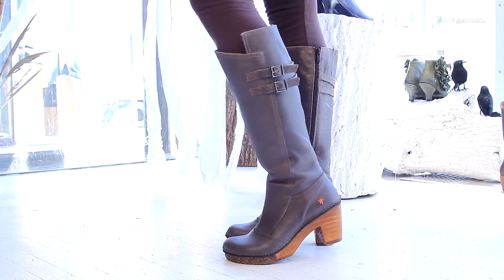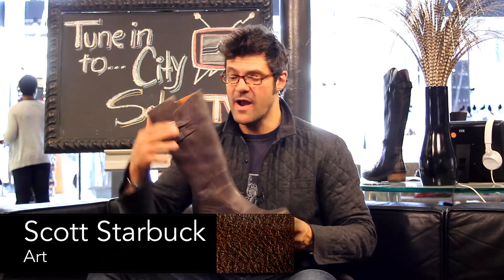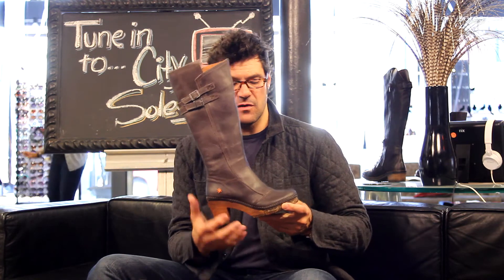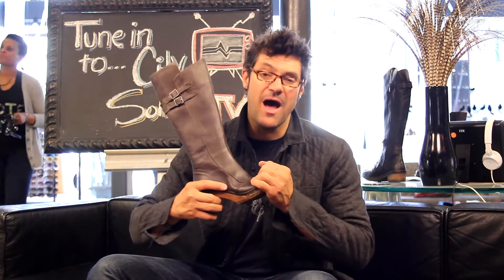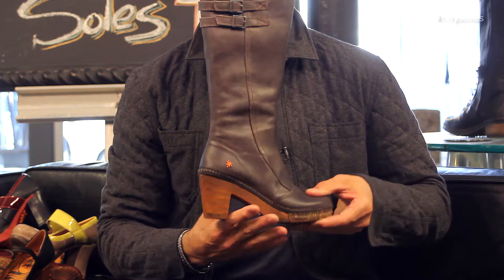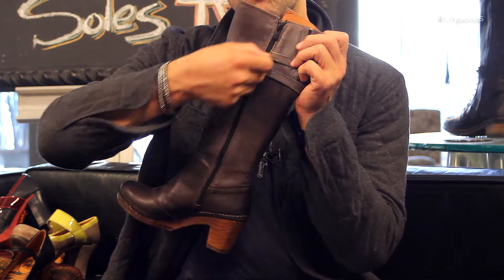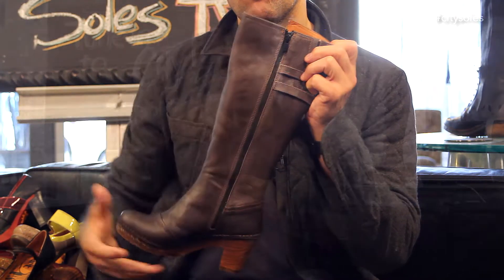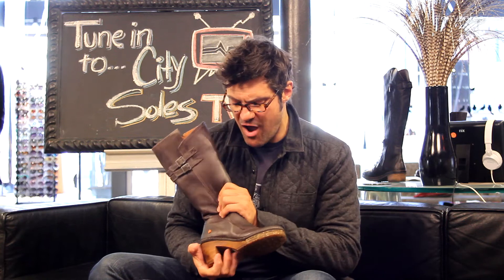The Art Company | 0304 | Product Review | City Soles TV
This is the Art 0304. These are amazing handmade boots out of Spain. It's got a great, tall shaft. It's a nice classic boot to go into your wardrobe for the fall.

It's got a two inch heel here with a rubber inlay on the bottom, so it's real comfy and bouncy. It's got a treaded rubber bottom. This is actually a wooden heel right here. It's got an inside zip so you can get them on and off really easily. It's got some elastic goring on the side to move with you and your calf. It's like a gray, rubbed off, destroyed leather. It's got a great feel to it. It's the kind of leather that the more you wear it, the more you wear them, the more you beat them up, the better looking they're going to get, and the cooler they're going to be.

Art is an amazing company. All of their shoes are handmade out of Spain. They're all leather with leather lining. If you're never had a pair, you're going to love them. You're going to love this brand. They run full European sizes, 36 to 41. If you're an 8, you need a 38. If you're in between sizes, like if you're and 8.5, you're going to need a 39. These are amazing, awesome, and cool. We love them.

Remember, if you're going to kick ass, you're going to need kick ass boots. Enjoy.